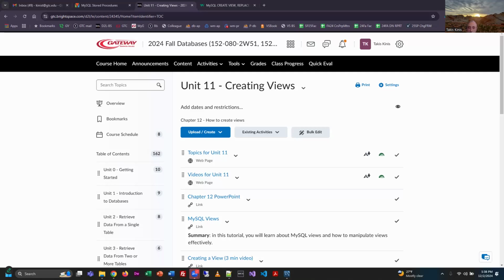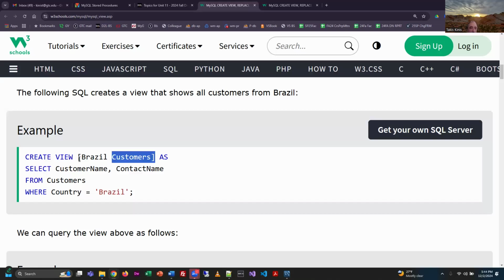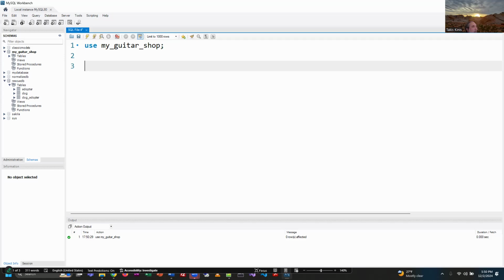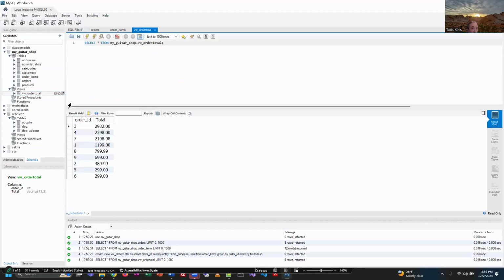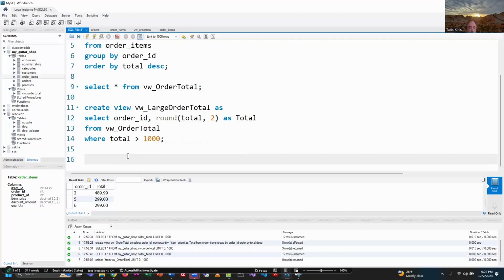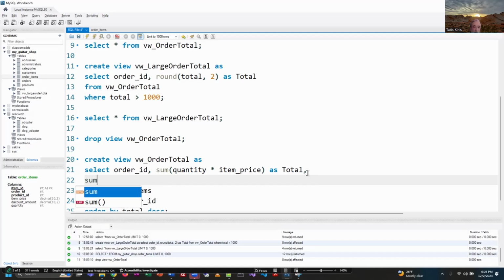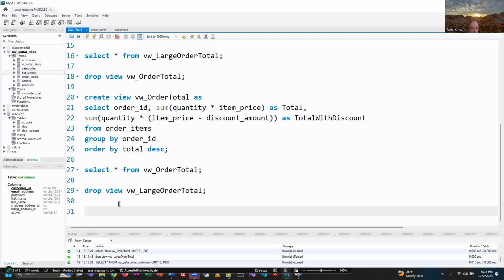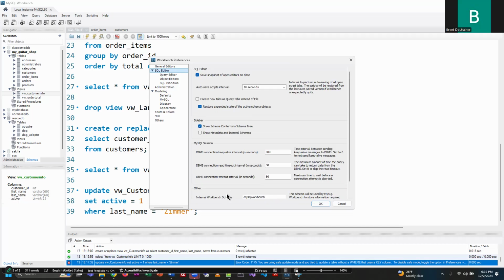Databases - MySQL Unit 11 Lecture & Exercises - Views - Fall 2024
Recorded during a live class session on 12/2/24 for GTC. Based on the 3rd edition of Murach's MySQL and content from W3Schools and MySQLTutorial for reference. This video is a combo of lecture and demonstration of how to complete the exercises for chapter 12 / Unit 11 covering creating views in MySQL, why to use them, and how to build them.